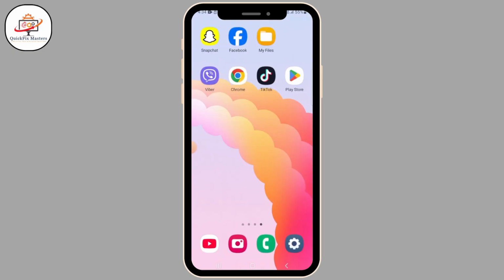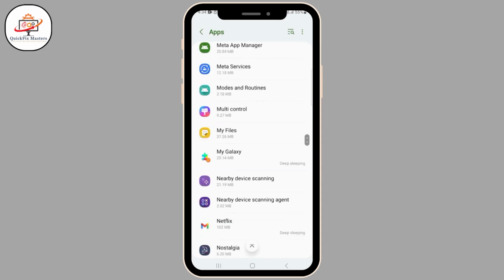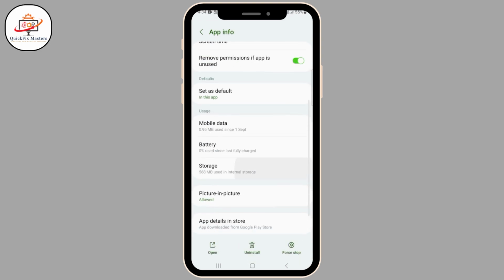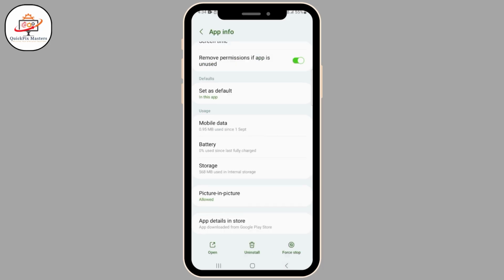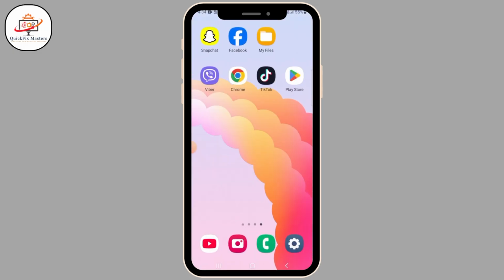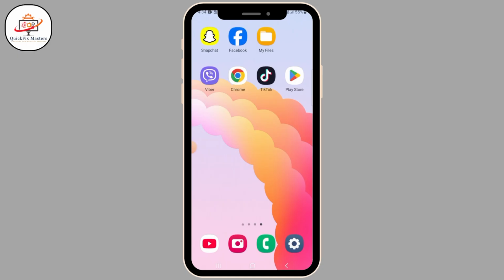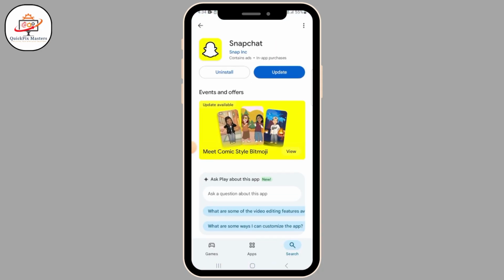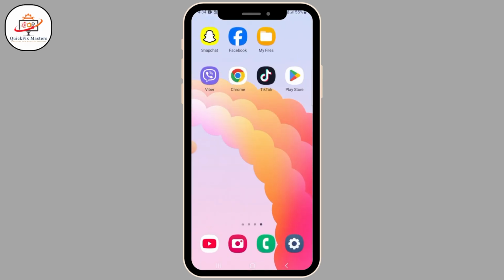How To Fix Snapchat Camera Zoom Error 2025 – Quick & Easy Solution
How To Fix Snapchat Camera Zoom Error 2025 – Quick & Easy Solution shows you how to quickly fix the annoying Snapchat camera zoom issue where the camera zooms in or out unexpectedly. This step-by-step guide works on Android, iPhone, and iPad, helping you capture snaps perfectly without zoom glitches.

Timestamps:

00:05 – Intro: Why Snapchat Camera Zoom Errors Happen

00:25 – Step-by-Step Fix for Android & iPhone

00:50 – Extra Tips to Prevent Zoom Issues

What you’ll learn in this video:

How to fix Snapchat camera zoom error fast

Steps for Android, iPhone, and iPad users

Adjusting camera, app, and device settings

Clearing cache, updating Snapchat, and troubleshooting

Tips to prevent camera zoom issues in the future

Follow these steps and enjoy snapping perfectly without camera zoom glitches.